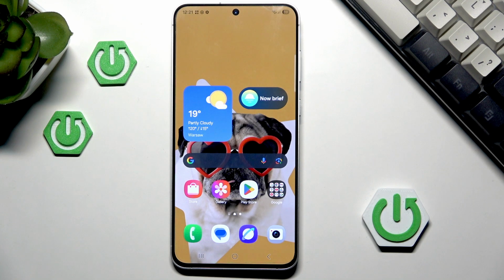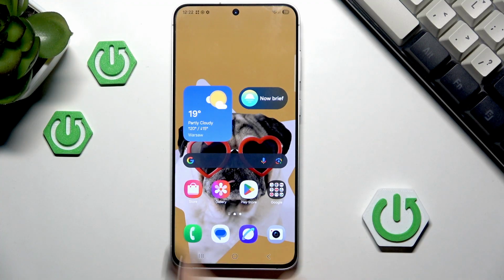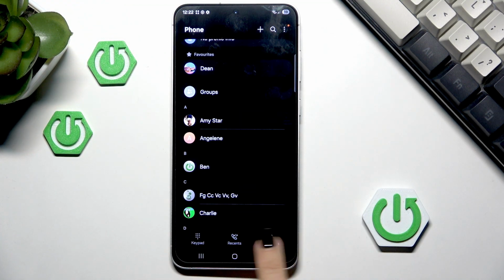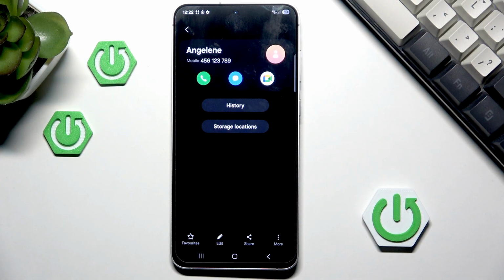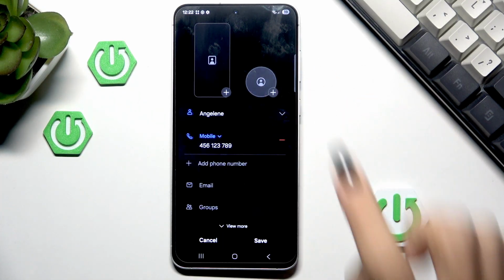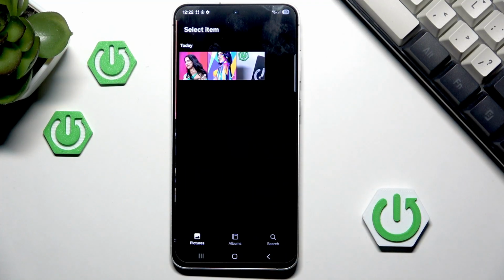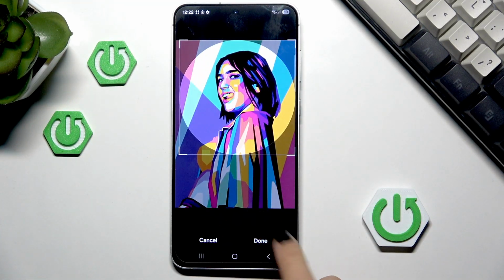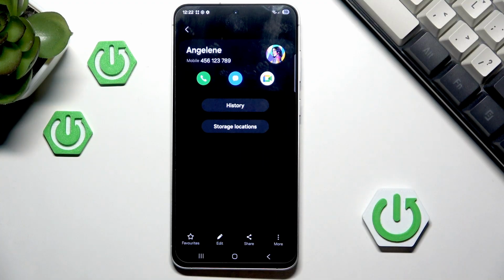SAMSUNG Galaxy S25 FE – How to Add Contact Photo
Want to personalize your contacts on the SAMSUNG Galaxy S25 FE? In this video, you’ll learn how to add a photo to any contact on your Samsung Galaxy S25 FE. We’ll show you step-by-step how to open your contacts, select the person you want to update, and choose a picture from your gallery, take a new photo, or even create a Galaxy avatar. You’ll also see how to crop, rotate, and save the contact photo so it appears just the way you want. This is a great way to make your contact list more personal and visually organized on your Samsung Galaxy S25 FE.

How to add a contact photo on SAMSUNG Galaxy S25 FE?
How to change contact picture on SAMSUNG Galaxy S25 FE?
Where to find the option to set contact photo on SAMSUNG Galaxy S25 FE?

0:00 Start and open Contacts
0:10 Select contact and tap Edit
0:20 Add or change contact photo
0:35 Choose photo source (gallery, camera, avatar)
0:45 Crop, rotate, and save contact photo
0:55 Contact photo applied